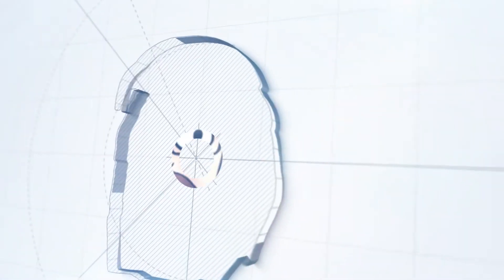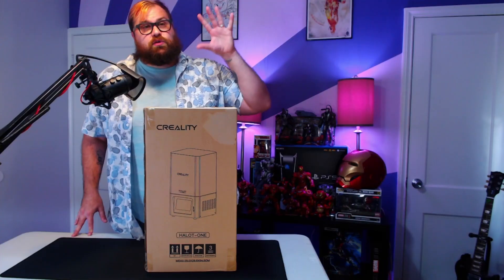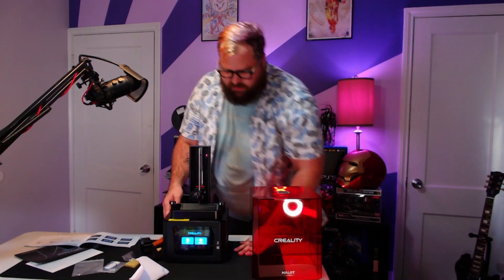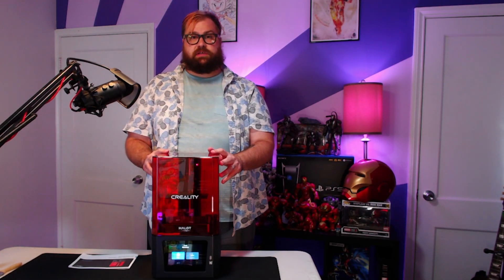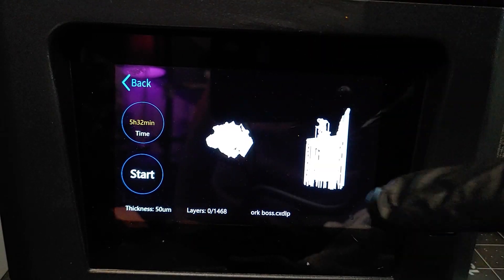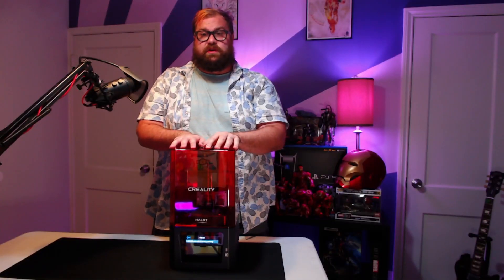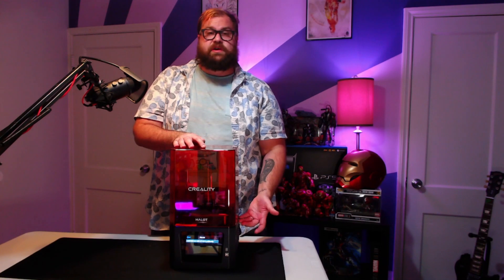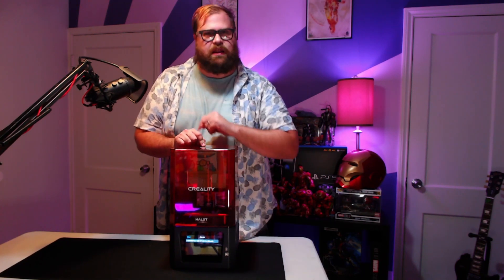Should You Buy A Resin Printer? (Creality Halot One Review)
Is resin printing worth your money? I take a look at the Creality Halot One resin printer to see if you should drop a moderate amount of cash on this budget printer.